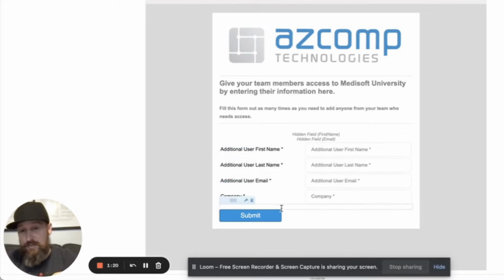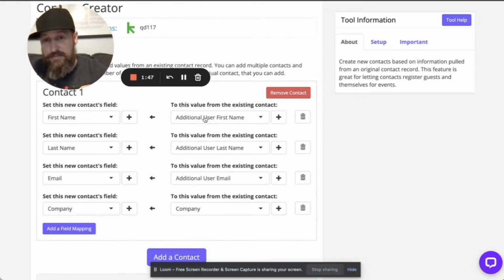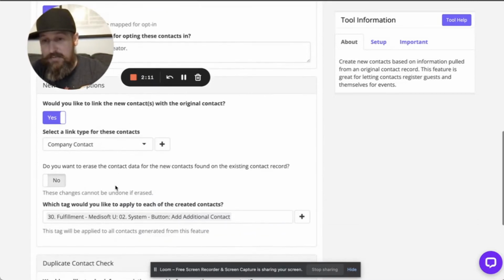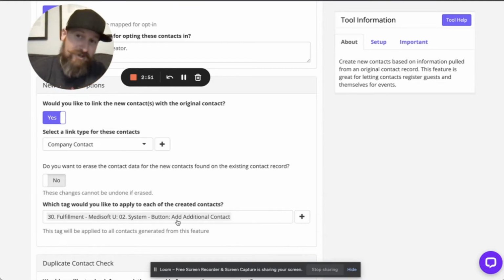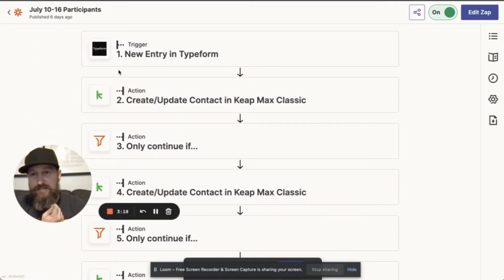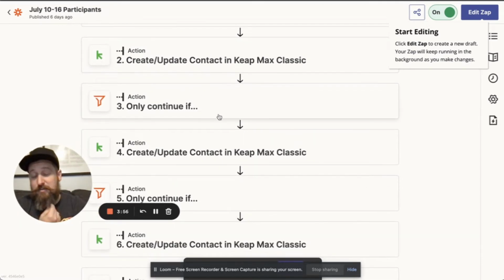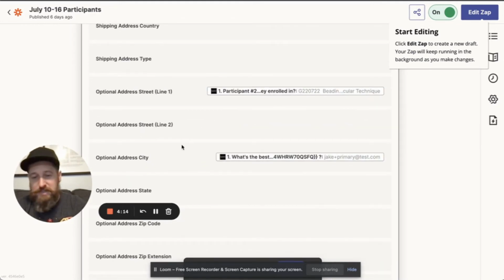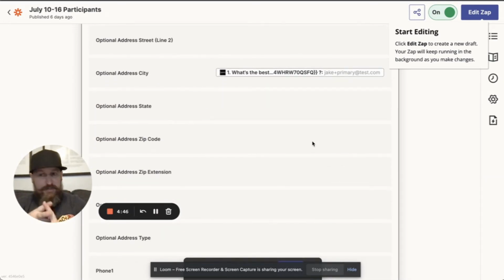Gifting Purchases inside Keap | Monkeypod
This video covers a method you could use to let one contact make a purchase for someone else.

This is particularly useful if you have someone buying tickets for another team member, or gifting access to course content, etc.

The original question was asked in my private Monkeypod community, but the demo in the video comes from Jake Talbert, from the Sixth Division team.

Jake covers two methods for handling this type of need - the first using the Contact Creator tool from PlusThis, and the second using Zapier.

If you want to learn more about the work top notch Sixth Division does, check them out